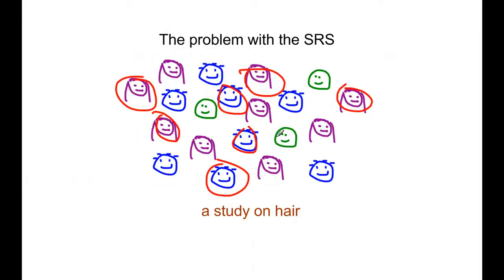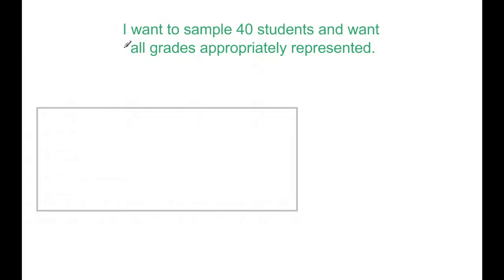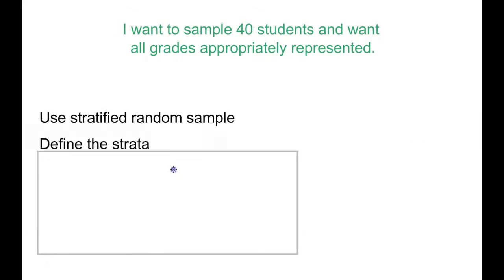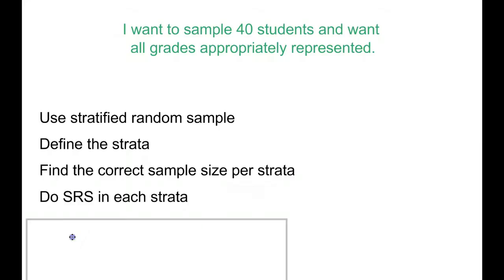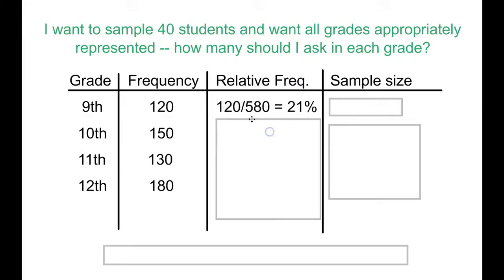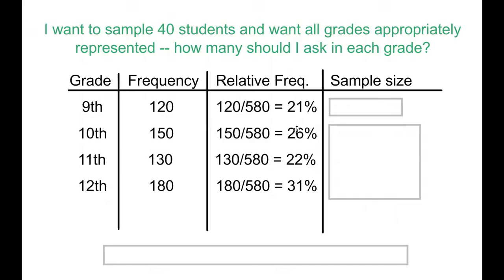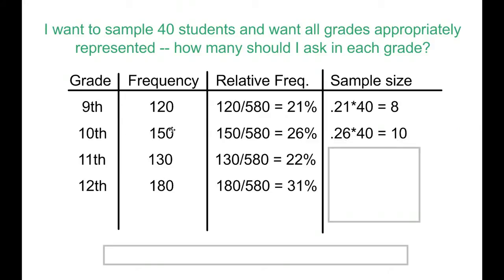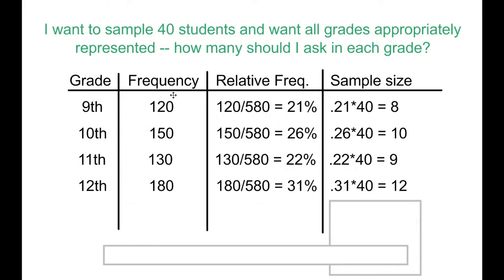2.1.5 Stratified Random Sampling